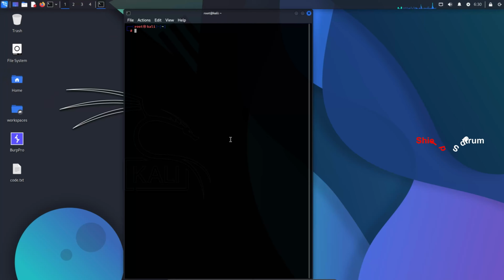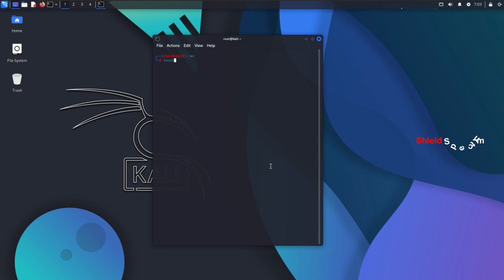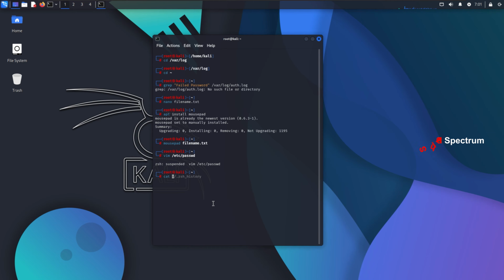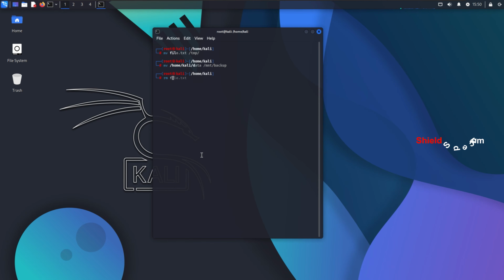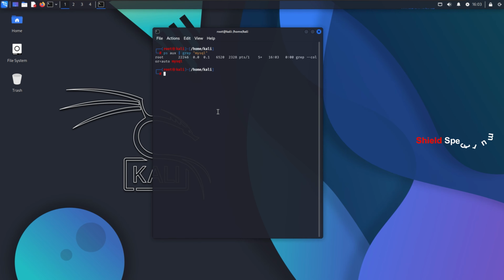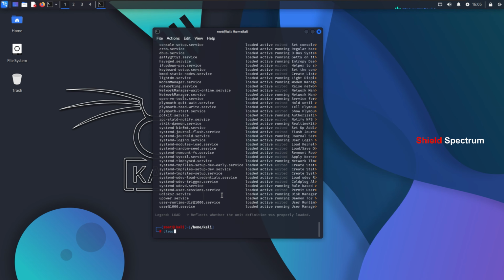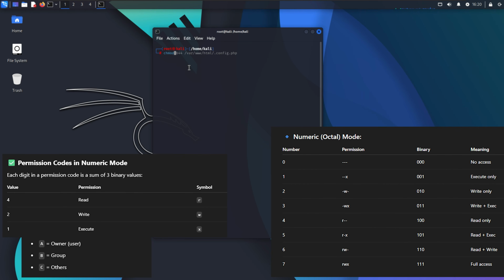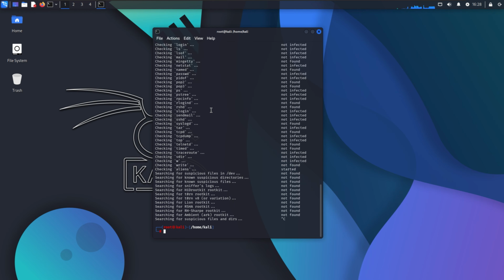Linux Commands You NEED To Know For Hacking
In this video, we're going to cover the essential Linux hacking commands that every ethical hacker must know. As a cybersecurity enthusiast, it's crucial to have a solid understanding of Linux terminal hacking commands to stay ahead in the game. We'll take you through a comprehensive list of Linux hacking commands, including Kali Linux basic hacking commands, that will help you master the art of ethical hacking. From learning Linux commands to understanding how to hack using Kali Linux, this video is perfect for beginners and experienced hackers alike. By the end of this video, you'll have a solid grasp of command line hacks, hacking fundamentals, and Linux terminal tricks that will elevate your skills in ethical hacking. So, if you're looking to learn Linux, improve your cybersecurity skills, or simply want to know how to hack using Kali Linux, this video is a must-watch.

*Timestamps:*
00:10 – Root Privilege Access
00:42 – Identify User & List Files
01:18 – Change Directory
01:46 – Log Analysis with grep
02:17 – Create & Edit Files: touch, nano, mousepad, vim for Hackers
05:05 – File & Directory Mastery: mkdir, mv, cp, rm, shred
07:46 – SSH Log Cleanup, Malware Hiding & Trace Erasing Techniques
08:45 – System info, process monitor and kill suspicious processes
11:09 - Auto-run Processes Check and Network Connection Check
11:31 - Backdoor Processes, Run Crypto Miners, and System Admin's Actions
11:57 - Grep – Text Search, Finding Passwords, Recursive Search
12:19 - Network Interface Information
12:45 - Hacking Tools Related Commands
13:30 - chmod Detailed Explanation & Permissions
14:24 - Vulnerability, Find IP & Nmap for Scanning
15:05 - Defensive Commands

 Have questions? Drop them in the comments, and I’ll respond!